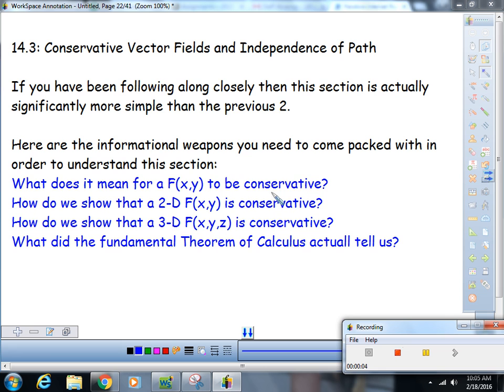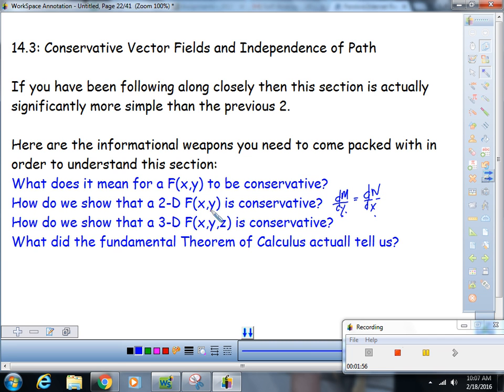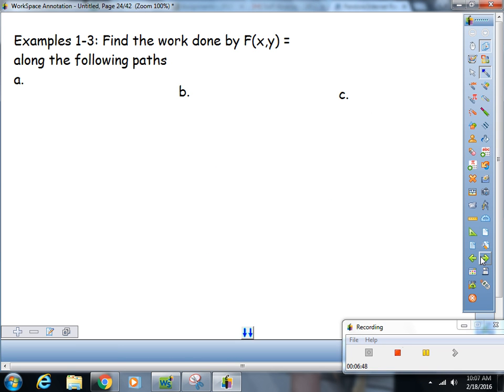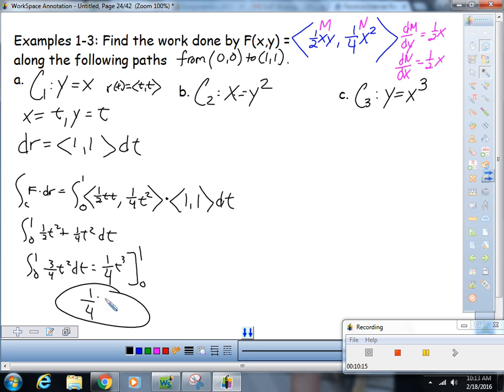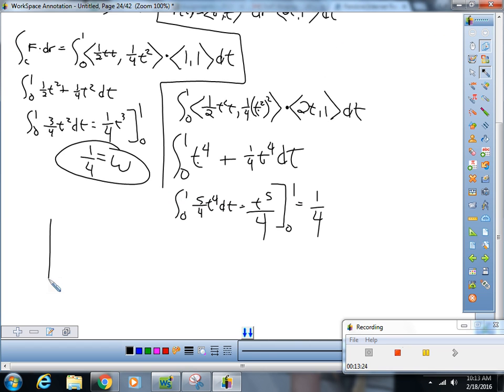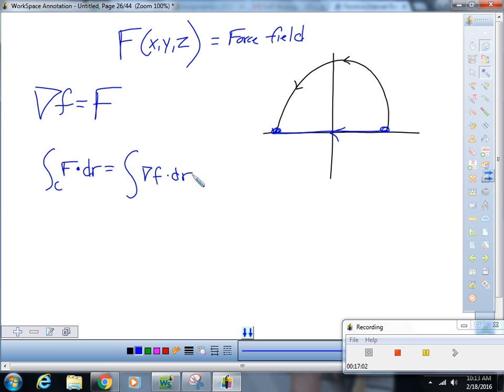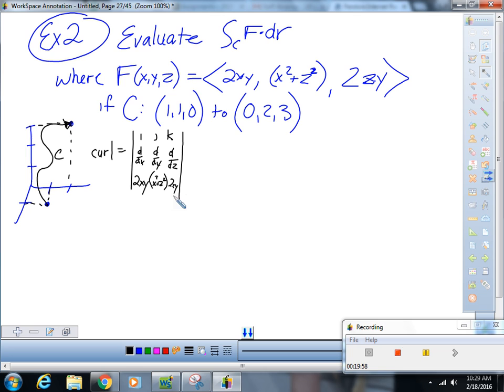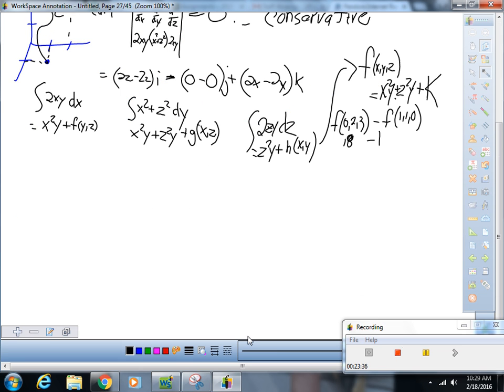dtc mvc 14 3 notes